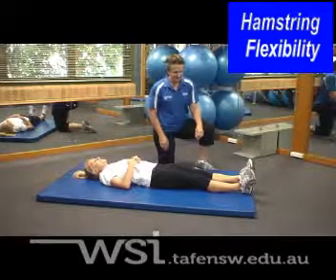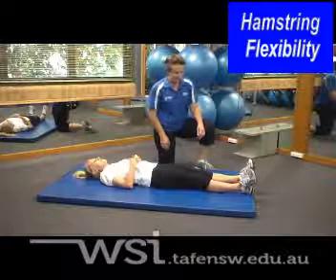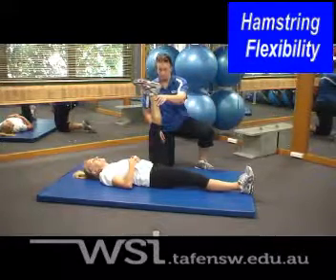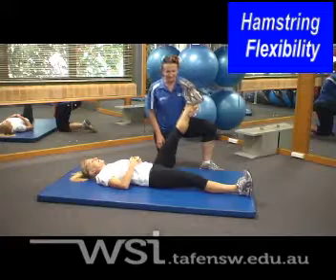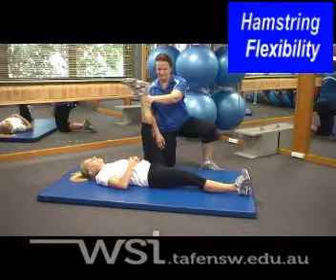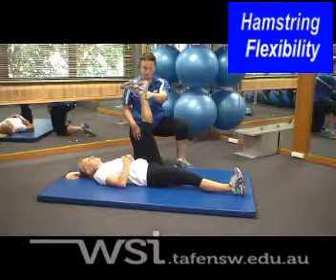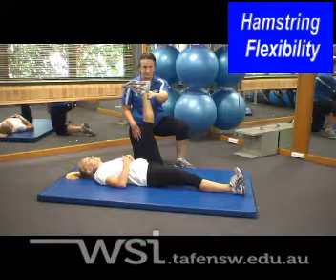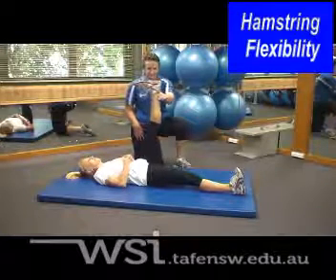Hamstrings flexibility test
Technique for measuring hamstring flexibility